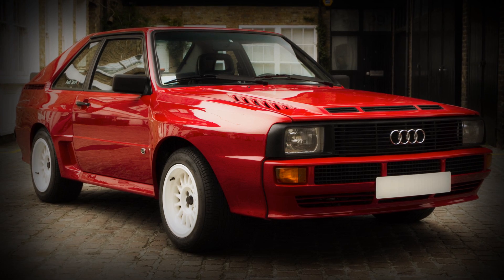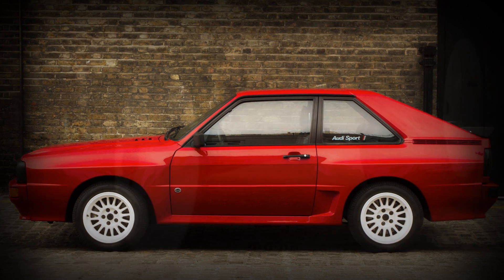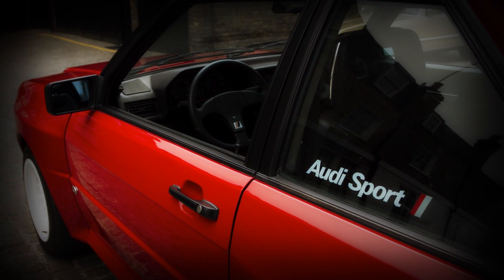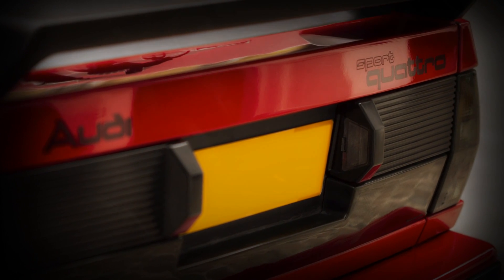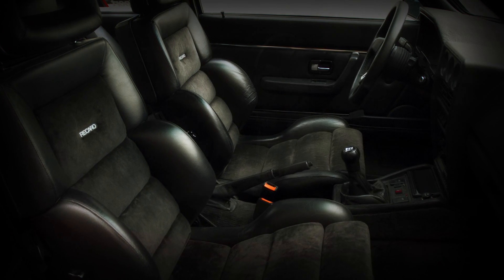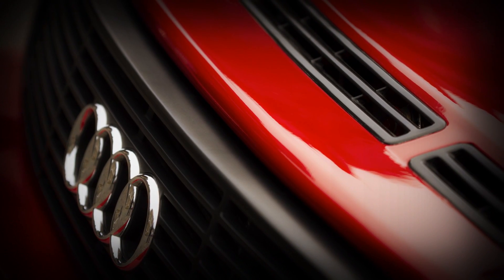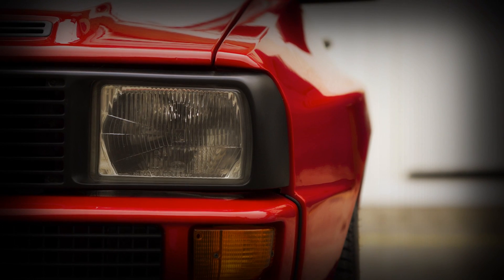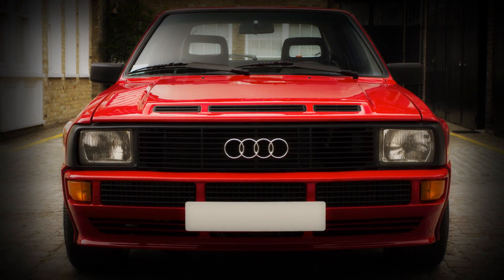Audi Sport Quattro - Hexagon Classics